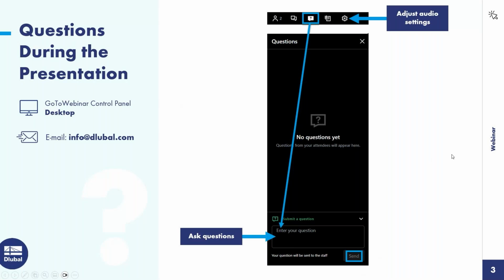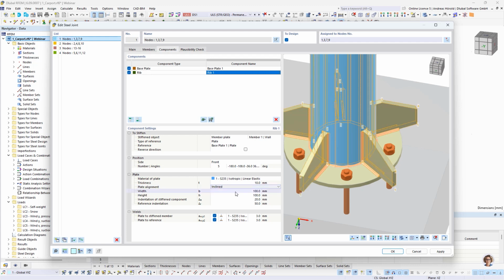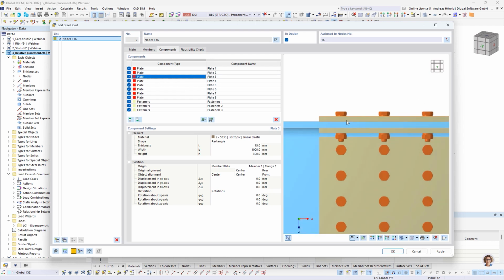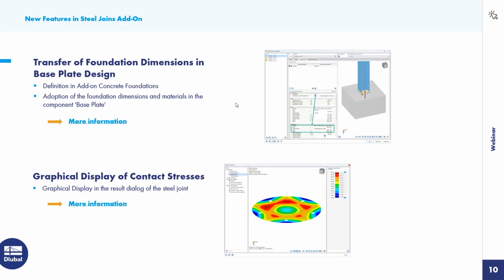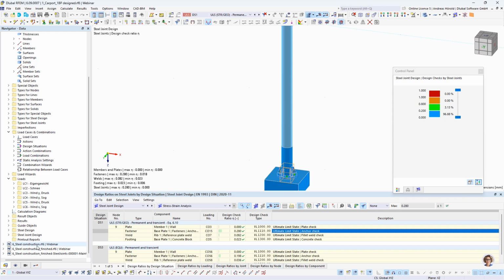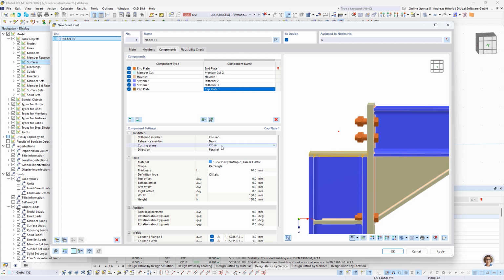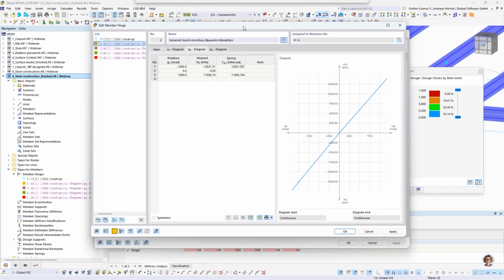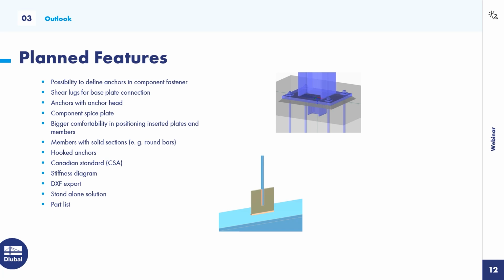ويبنار | الميزات الجديدة لتصميم الوصلات الفولاذية في RFEM 6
في هذا الويبنار، نعرض لكم الميزات الجديدة لتصميم الوصلات الفولاذية في RFEM 6.

الجدول الزمني:
00:00 المقدمة
02:20 تقديم الميزات الجديدة في الوظيفة الإضافية Steel Joints
27:20 التأثير المتبادل بين الوصلة والمنشأ (مع مراعاة صلابة الوصلة) باستخدام مثال عملي
46:30 النظرة المستقبلية